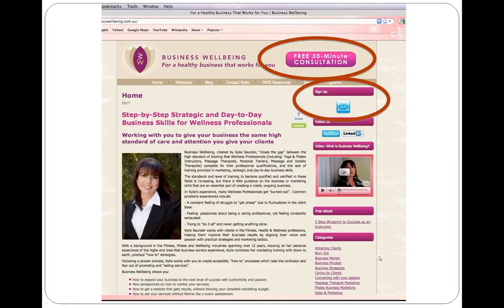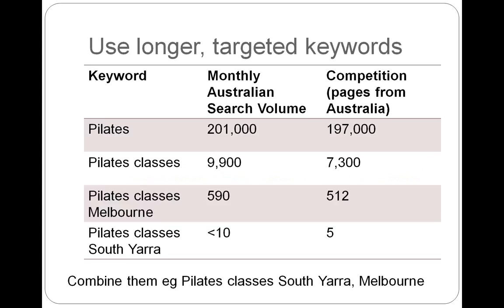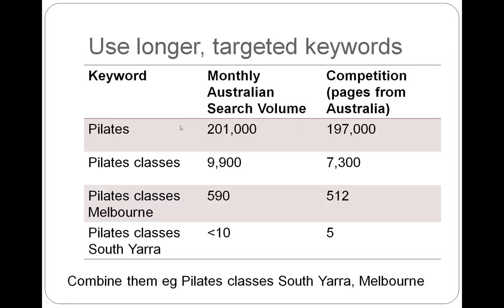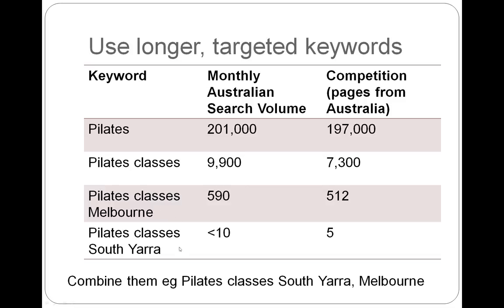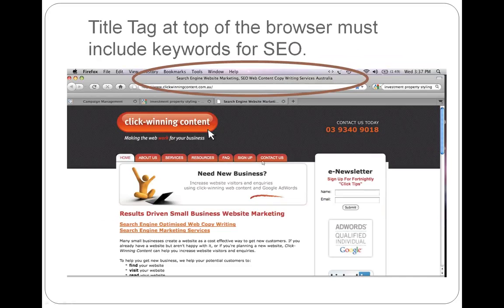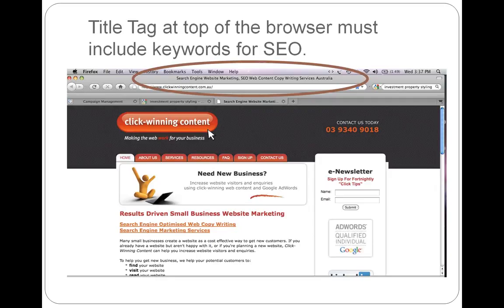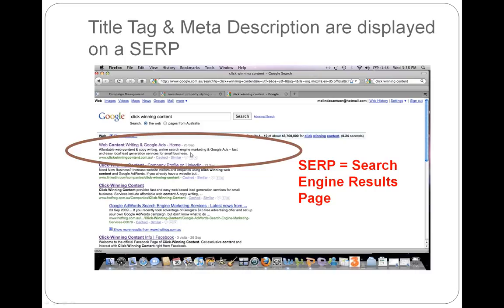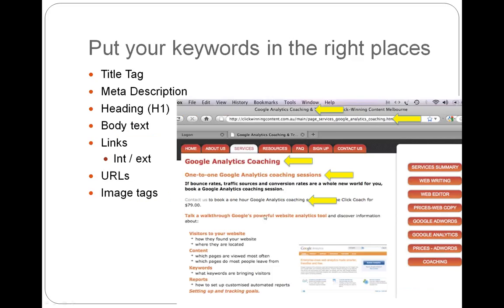7 Steps to a Website that Works Part 2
Tips for getting an effective website that gets results